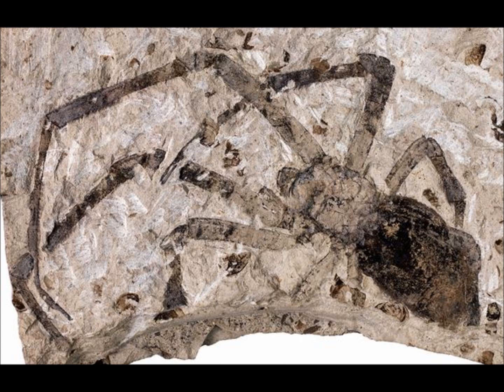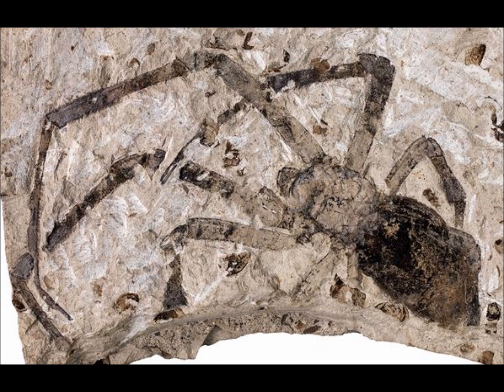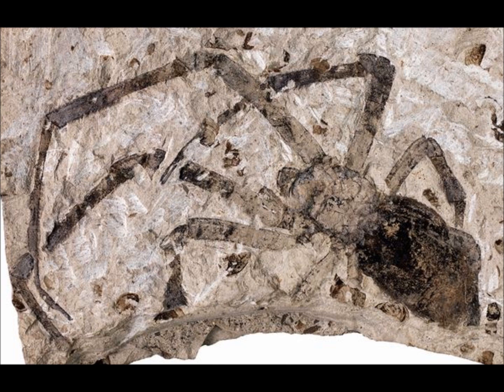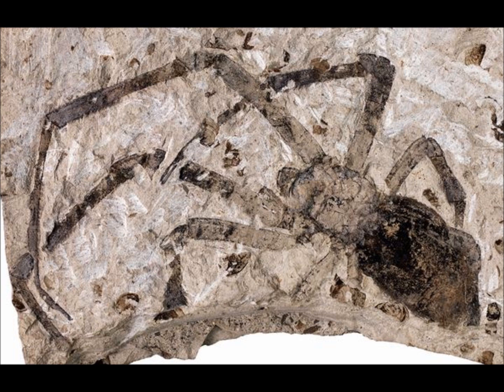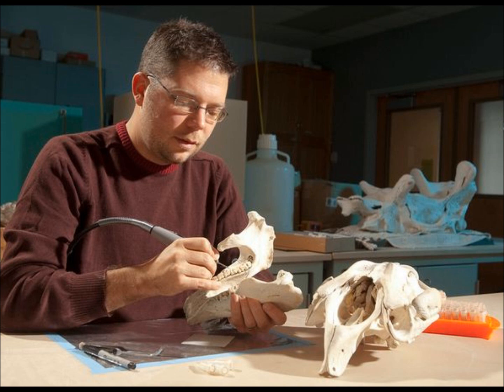Largest Fossilized Spider Discovered.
Nephila Jurassica